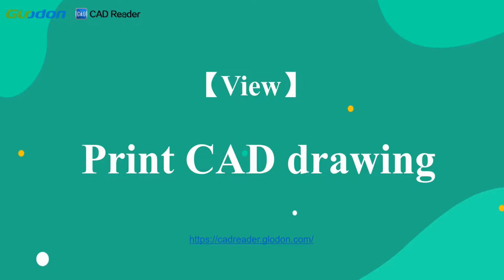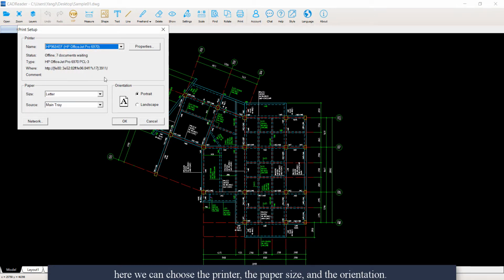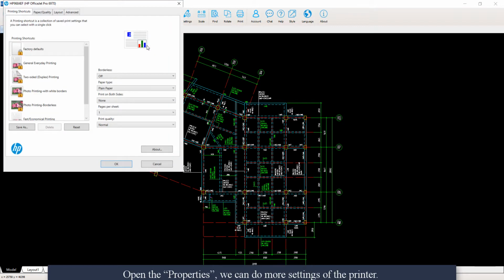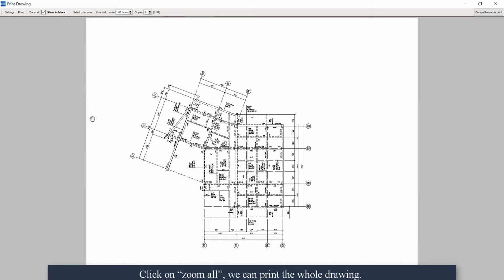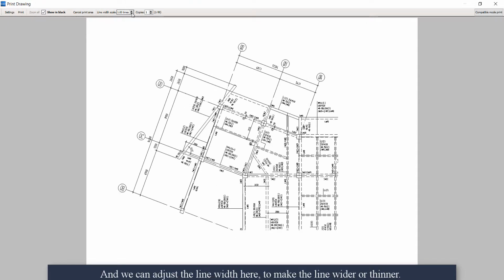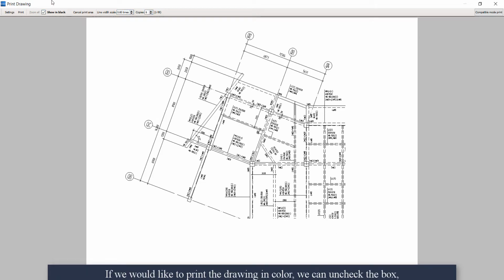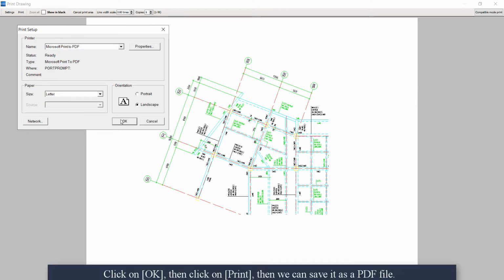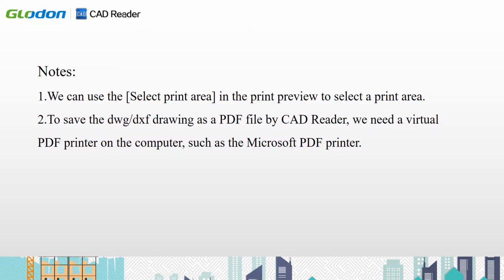Print CAD Drawings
This tutorial video demonstrates on how to print the entire CAD drawing or just a specific area of your CAD drawing. Additionally, you may print the CAD drawing as a PDF file as well.

Available on PC, iOS and Android